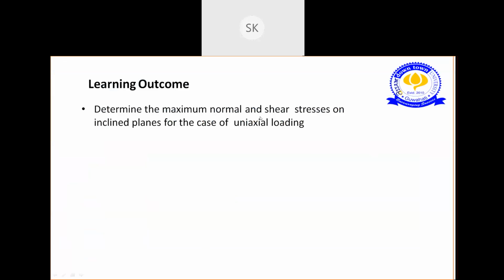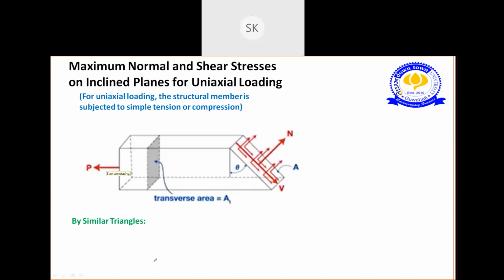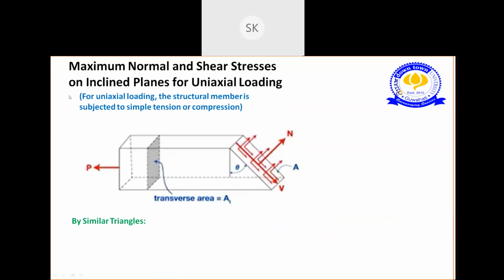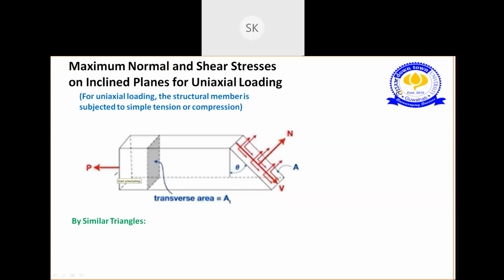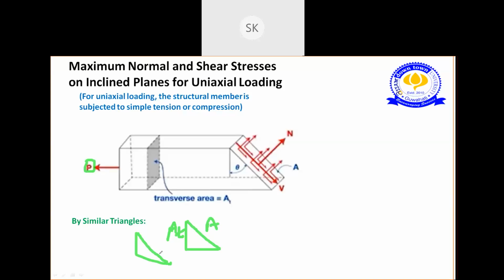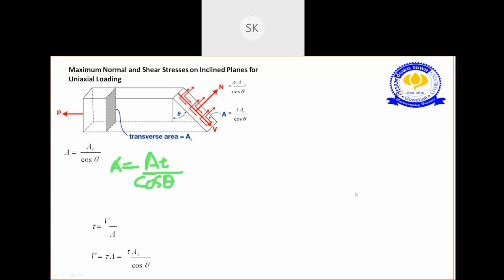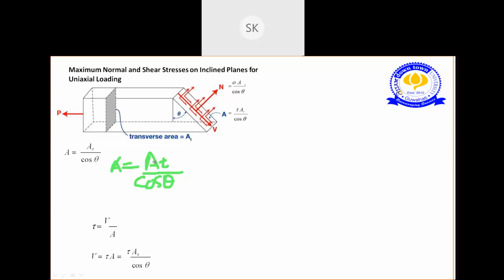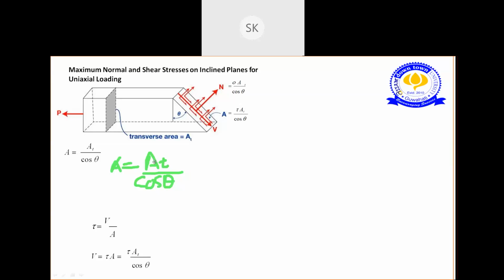MECHANICS OF MATERIALS (PCC-CE-301)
Maximum Normal and Shear Stress
By:- Seema Kumari (Assistant Professor, CE)